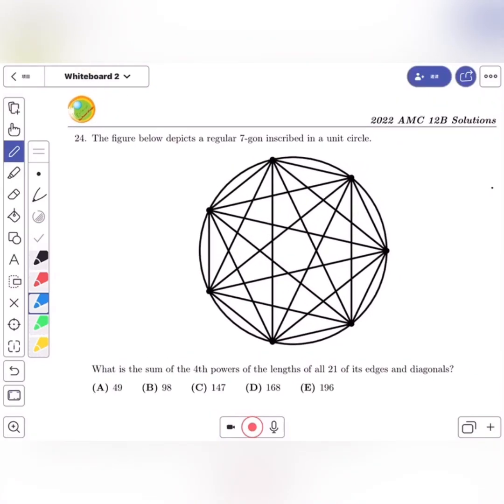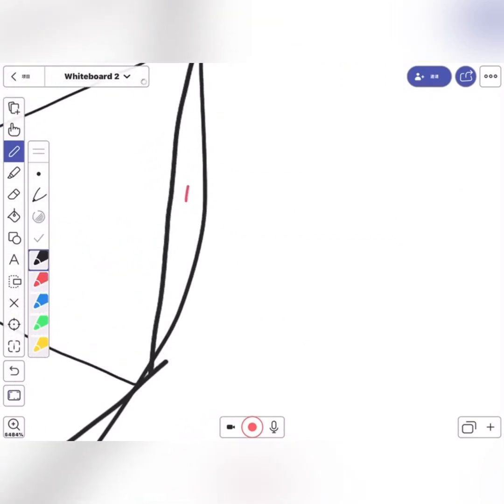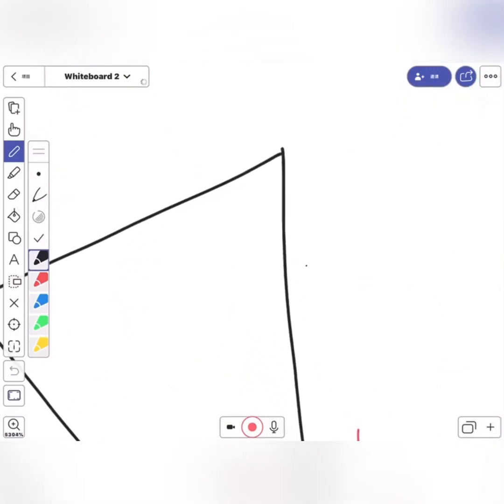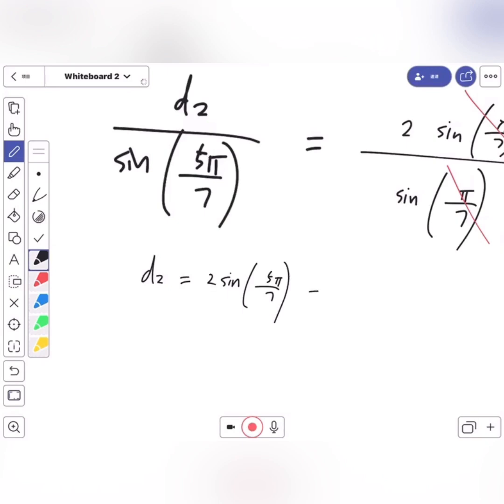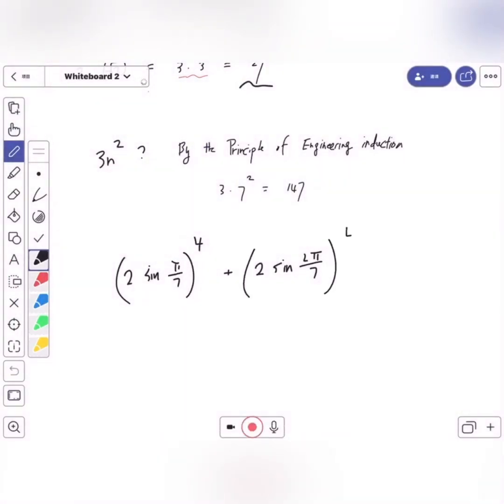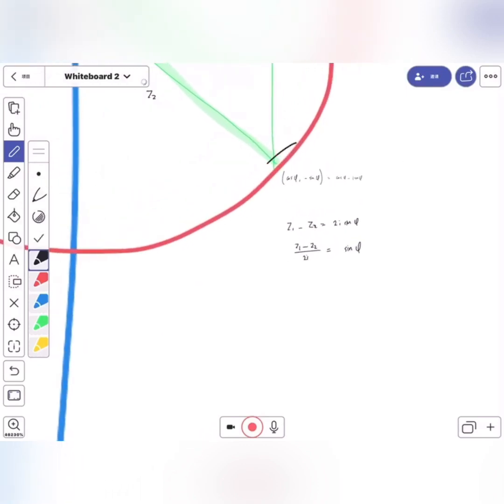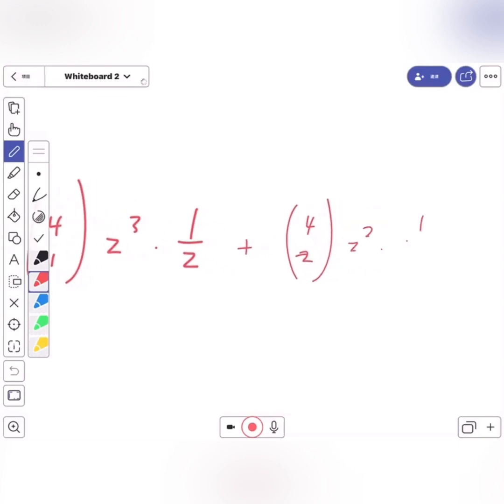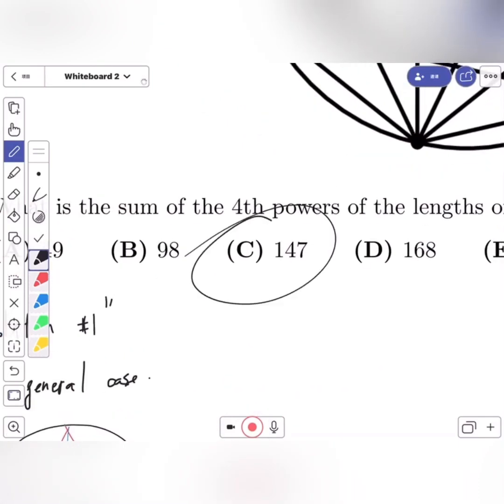2022 AMC 12B #24